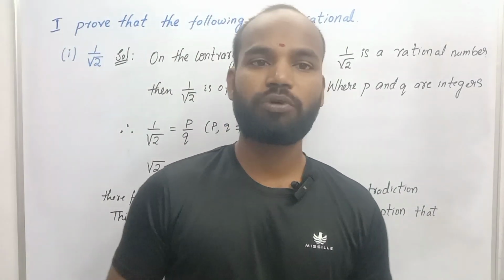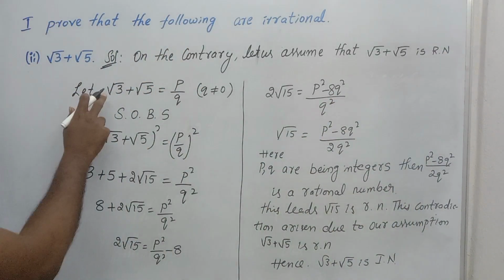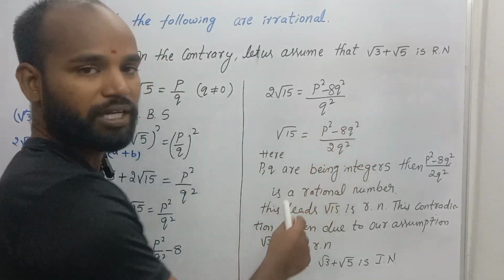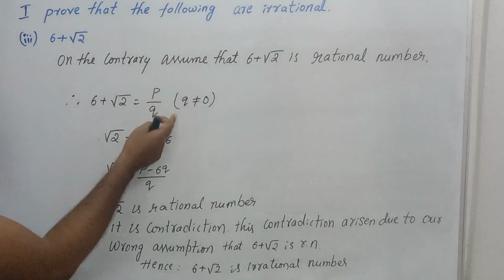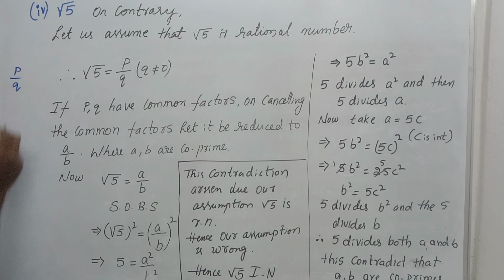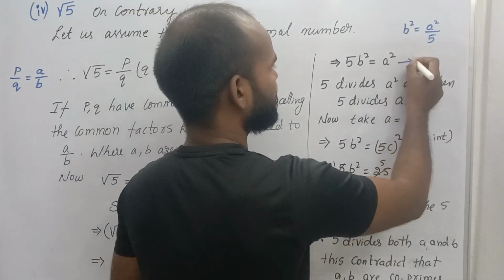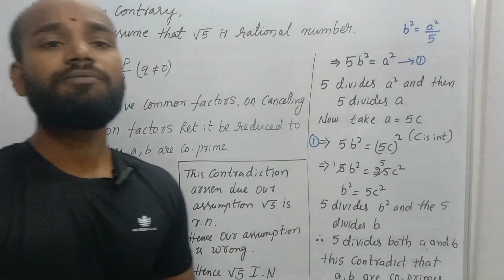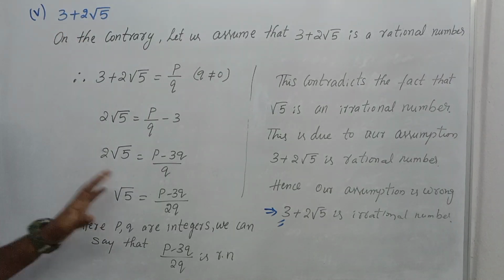10th Math's – Real Numbers | Exercise 1.4 | TS Syllabus | AGC Academy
Exercise 1.4
In this video, we clearly explain Exercise 4 from the topic Real Numbers based on the Euclid’s Division Lemma and Prime Factorization Method.
You’ll learn how to find HCF (Highest Common Factor) and LCM (Least Common Multiple) step by step with simple tricks and examples.

Step-by-step HCF finding method

Prime Factorization method for HCF and LCM

Shortcut methods for exams

📚 Perfect for:
10th Class Students | SSC | CBSE | State Board | Competitive Exams Preparation